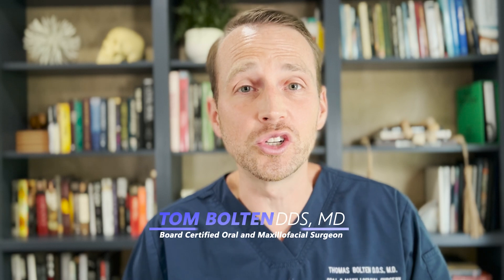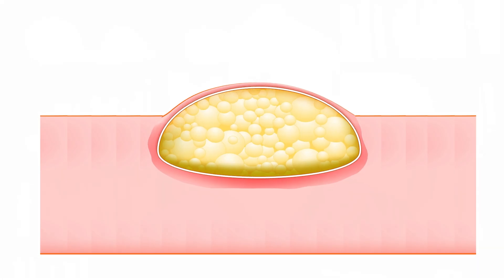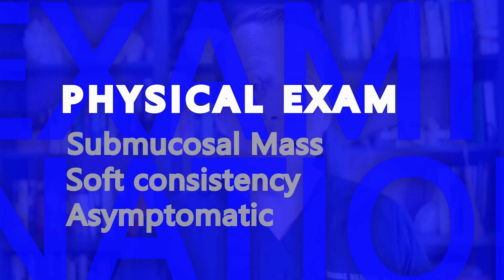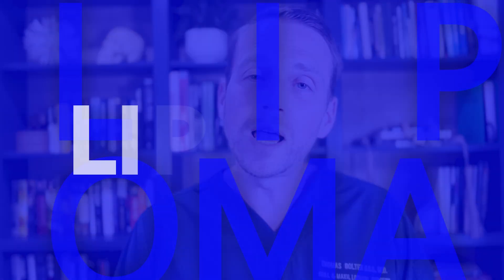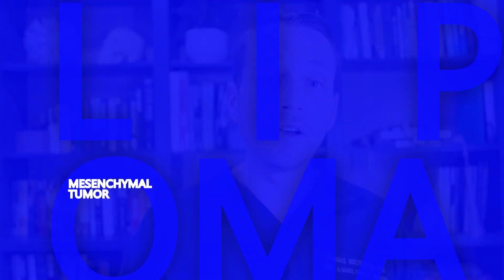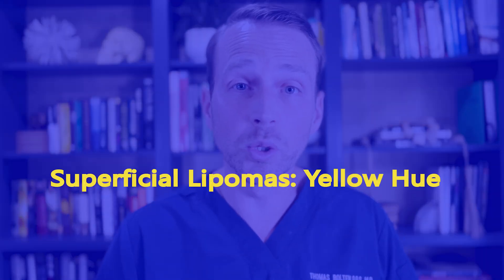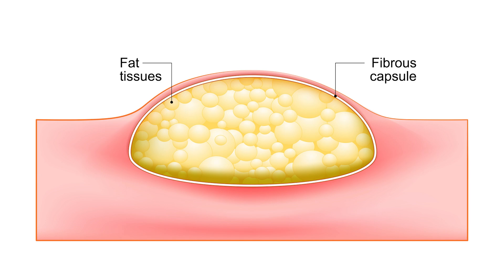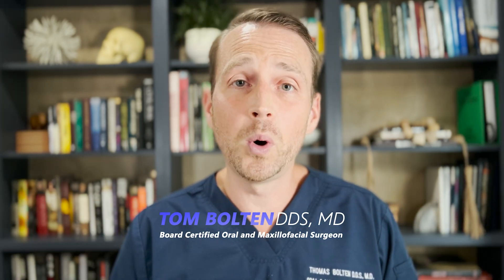LIPOMA in the CHEEK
A patient comes in with a slow growing mass in her right cheek...How we work it up, what it is, and how we go about treating it on this episode of the OPEN REDUcTION with Dr. Tom Bolten! This video is Part One and goes over how to workup and treat a facial Lipoma. If you want to watch the surgical removal of this lesion, check out LIPOMA in the CHEEK REMOVAL on @OpenReductionOralSurgery !